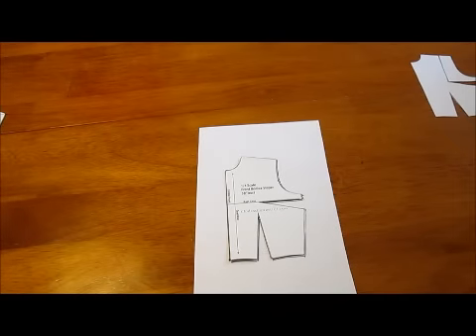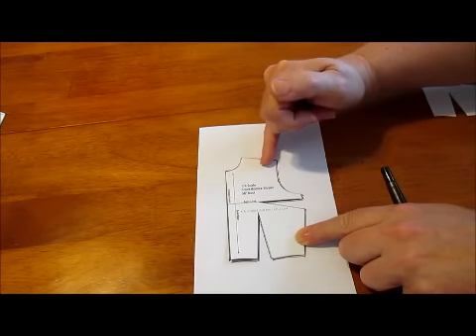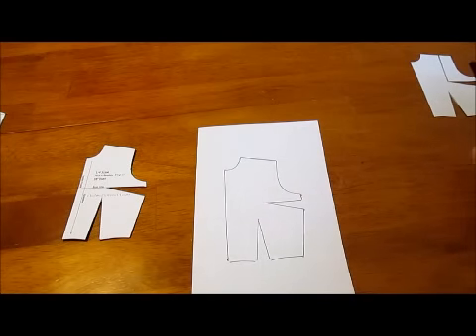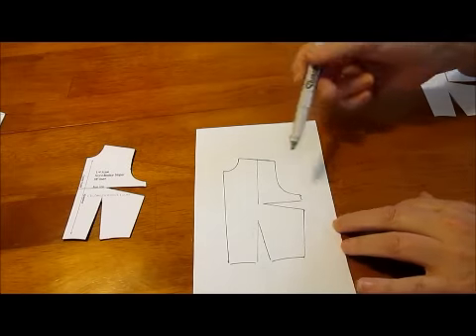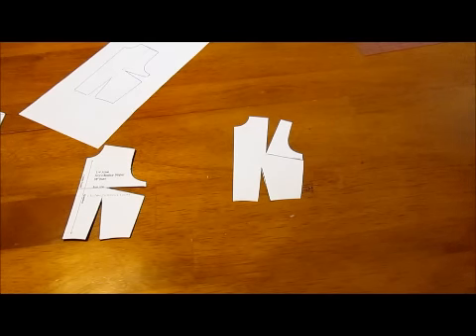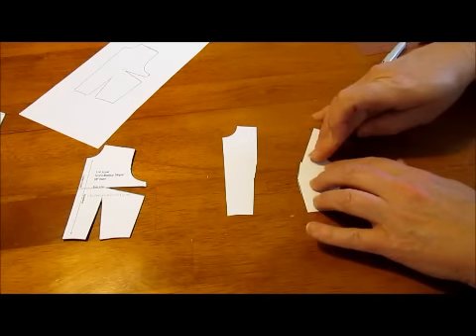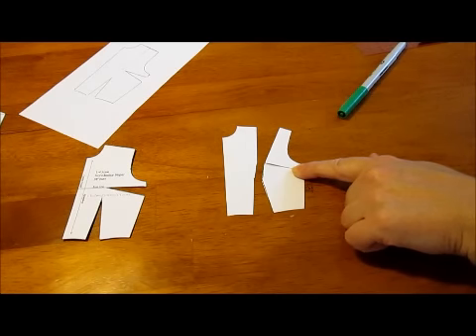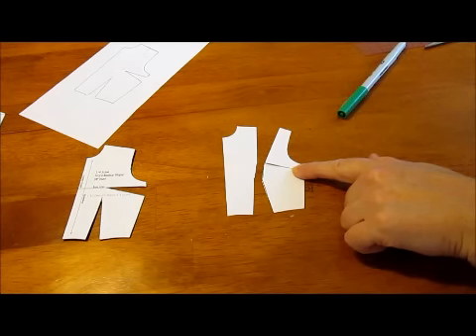Designing with Darts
Darts allow your garment to fit well - it's as simple as that.  But they don't have to be "clunky" and ugly - there are ways to "hide" the darts and actually incorporate them into your design!